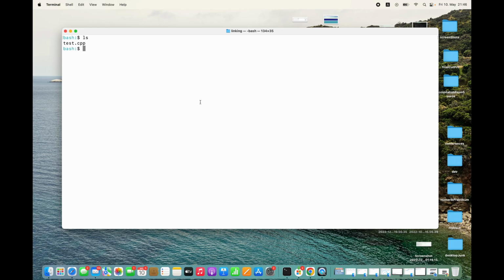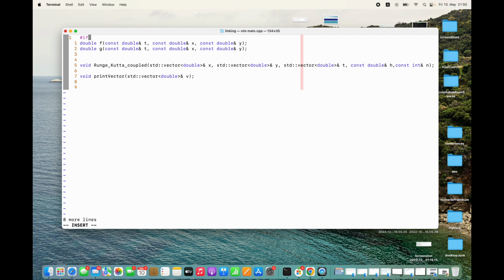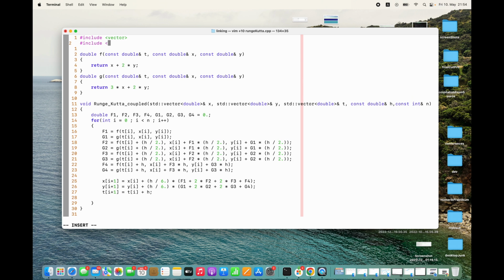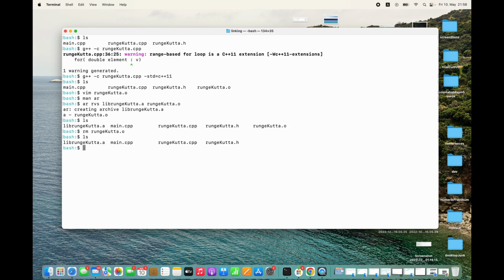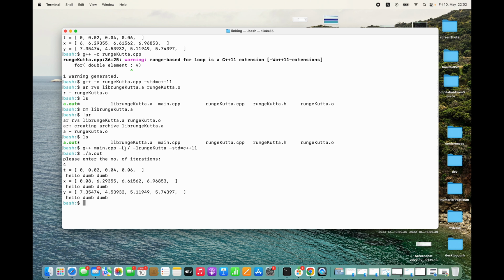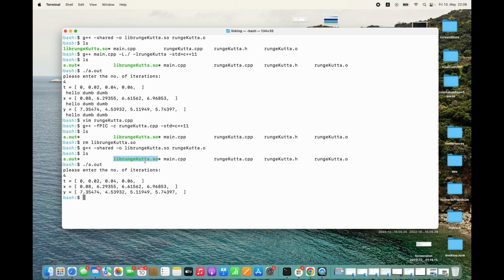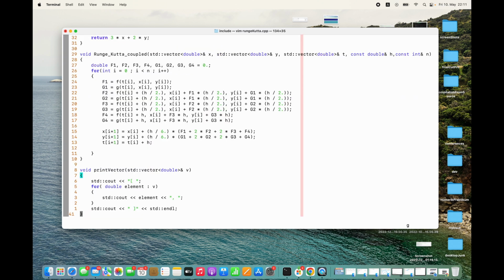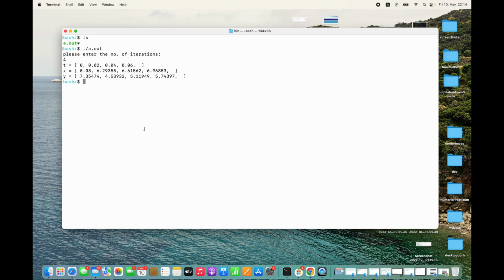Runge-Kutta for Coupled Ordinary Differential Equations -- Static vs. Dynamic Libraries in C++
This video shows the principals behind using both static and dynamic libraries in C++. These principals are applied to our simple program for solution of coupled ODEs which might sound unnecessary. However, these principals are very important in High Performance Computing(HPC), large code bases, CFD solvers and many more areas.